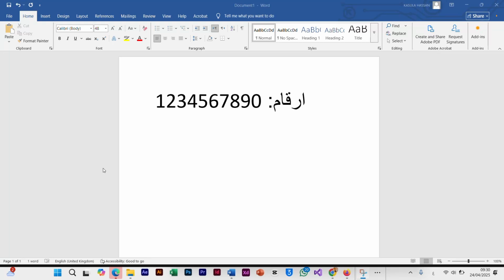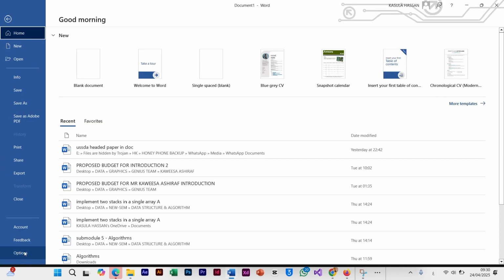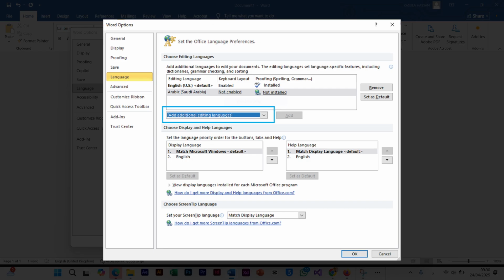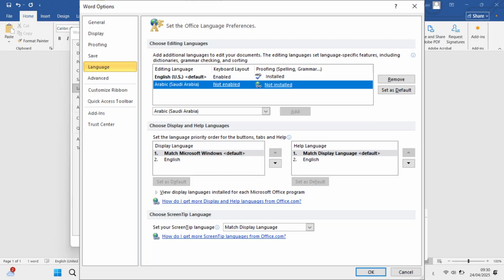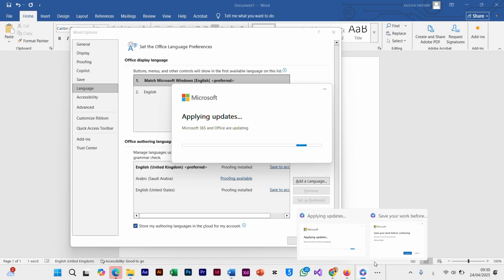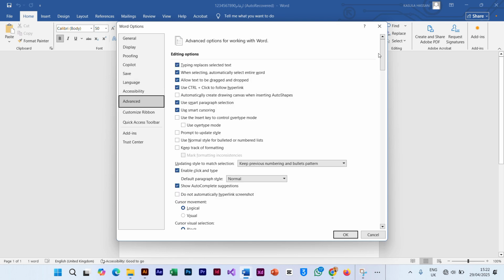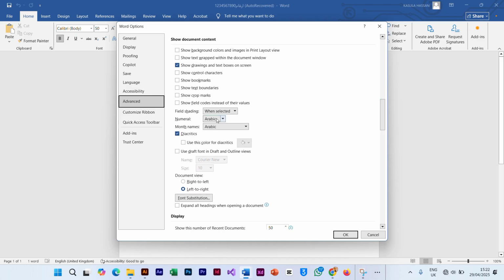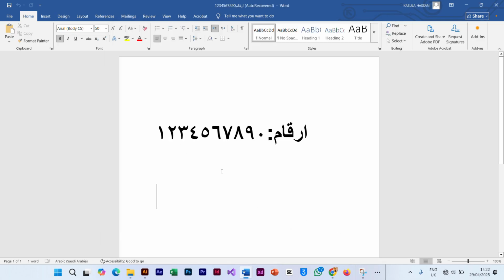Microsoft Word Arabic Numbers Setup in 60 Seconds!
Learn how to set up Arabic numbers in Microsoft Word in just 60 seconds! This quick tutorial will show you how to easily switch to Arabic numerals for your documents.